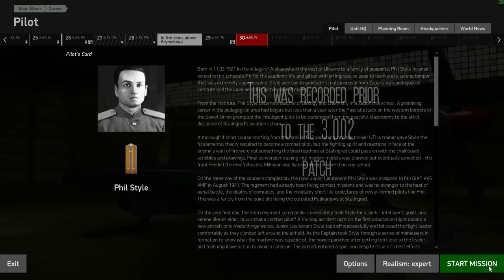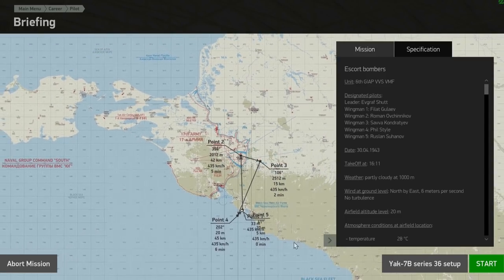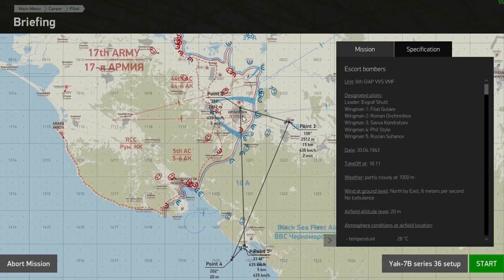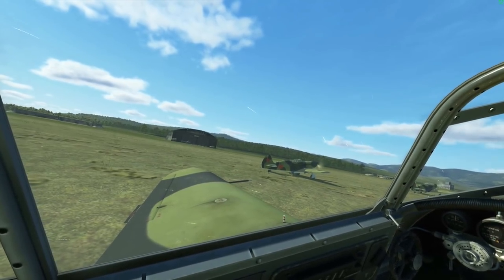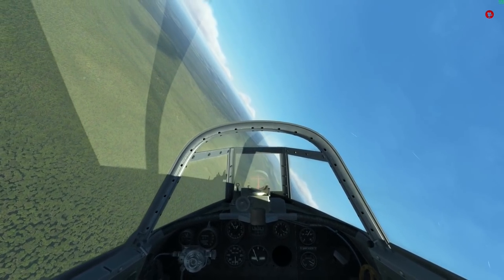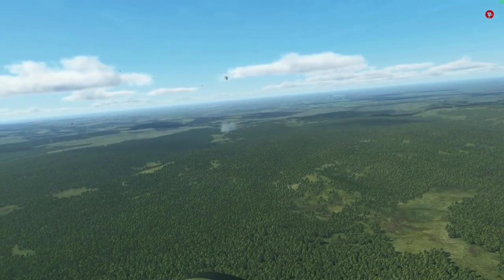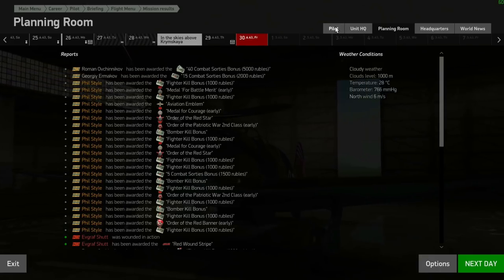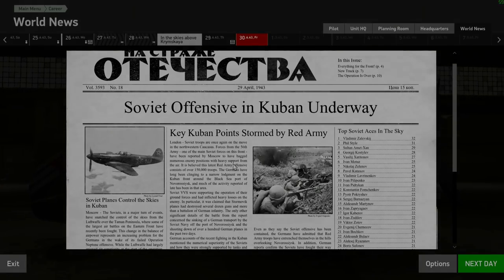IL2 Kuban '43 Career - Grave Digging - Mission 12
Last mission before the 3.002 patch.
Mission 12 of the career.